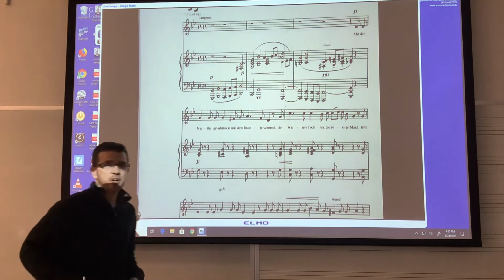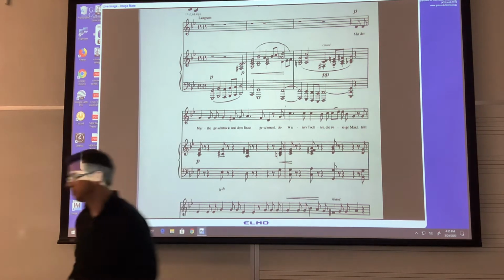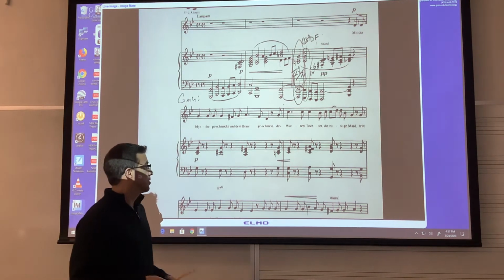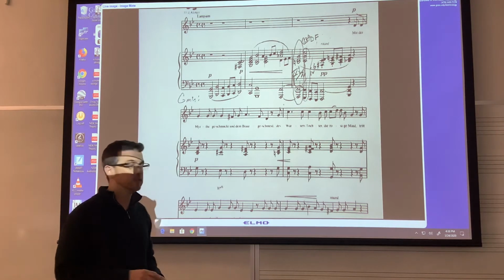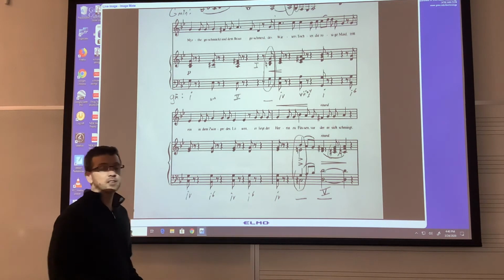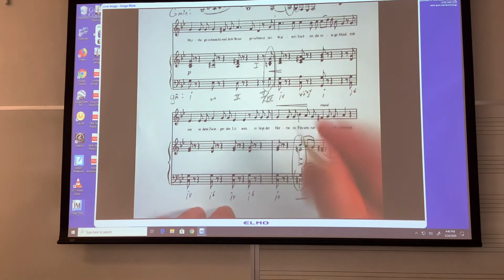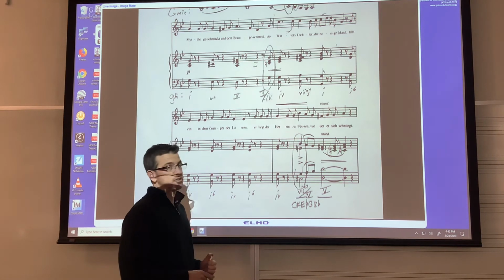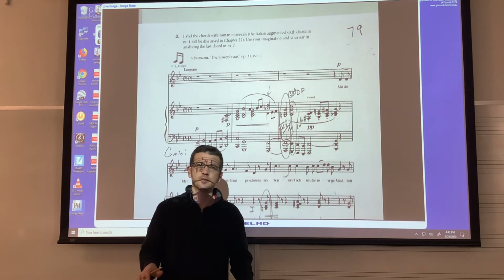March 24, 2020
Theory 2 Distance 3B — Schumann